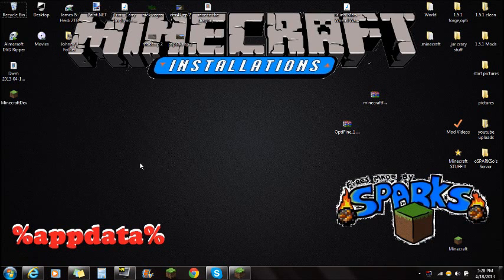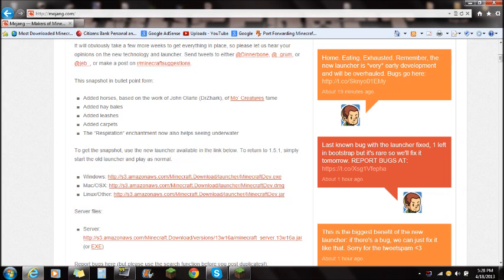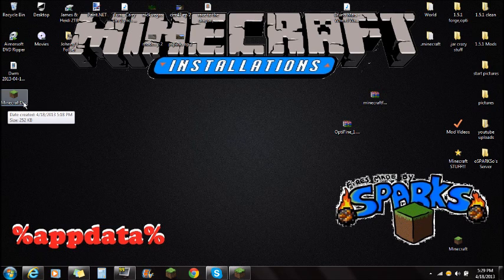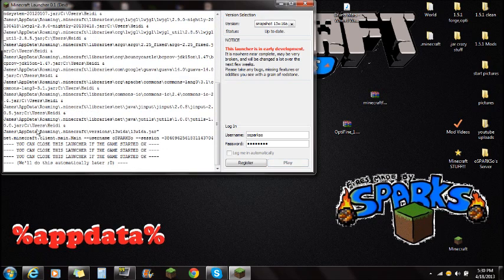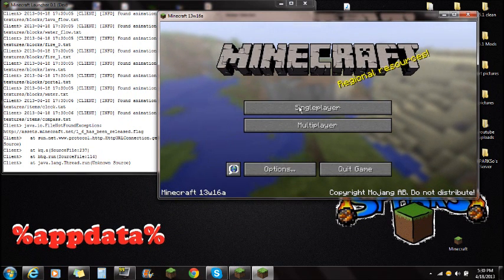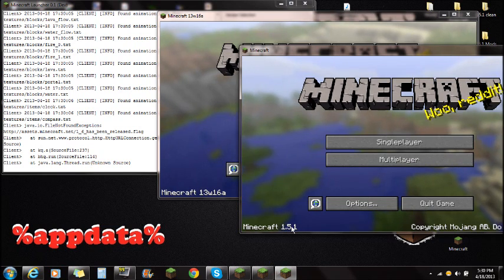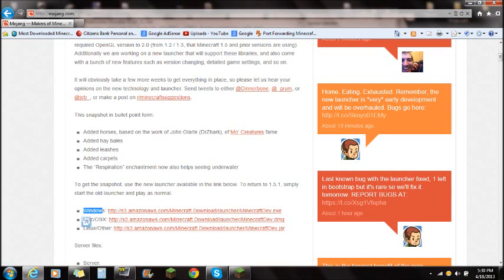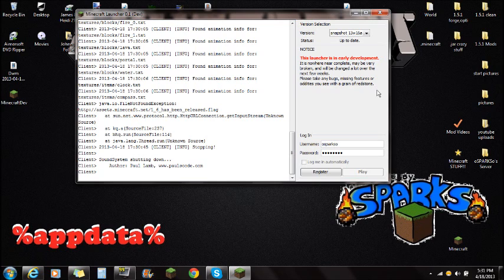(How to Install) ► 13w23a snapshot and use the new Launcher! ◄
DOWNLOADS
   This video shows you how to install for all the new versions of the snapshots.